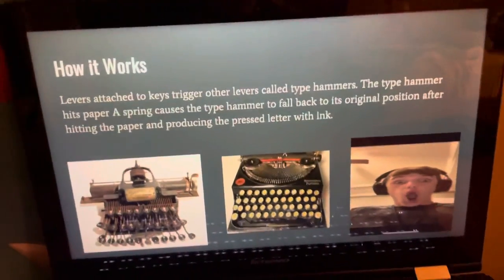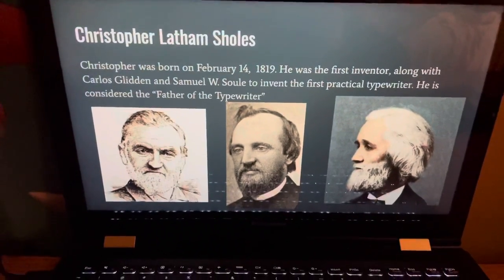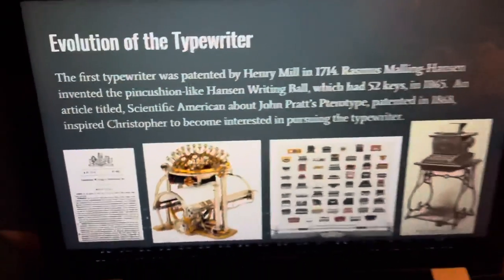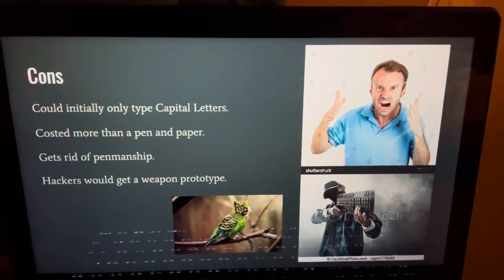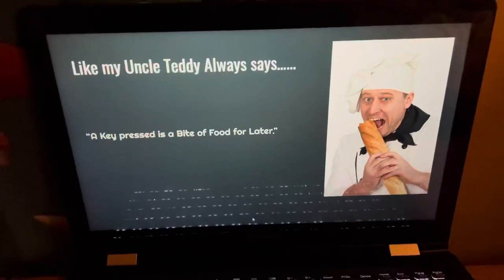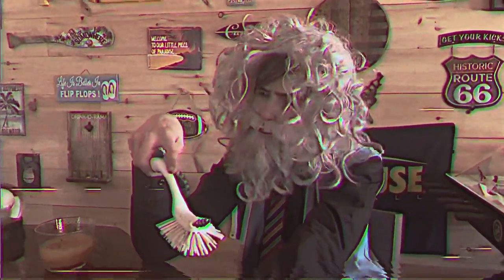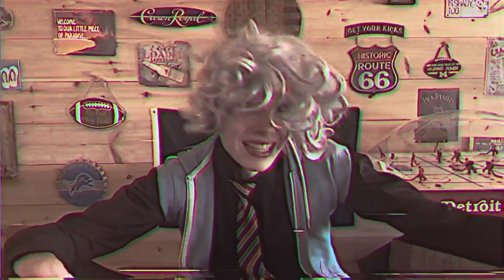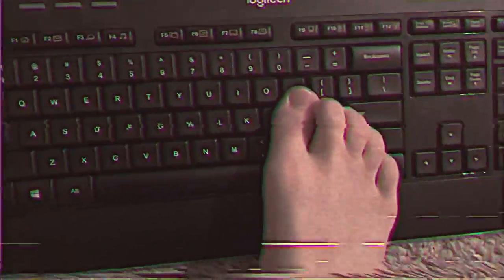History 201 Project 1:The Typewriter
Pretty Crazy right! Blue jeans are cool.